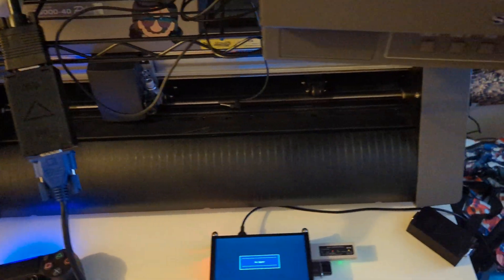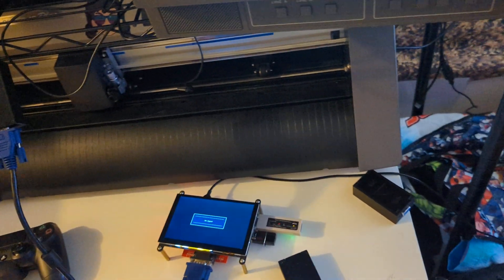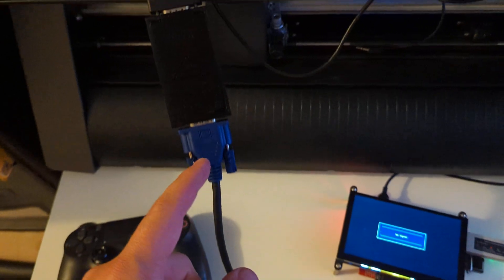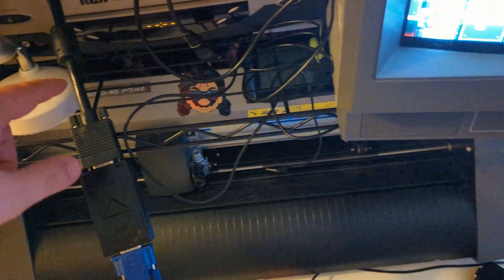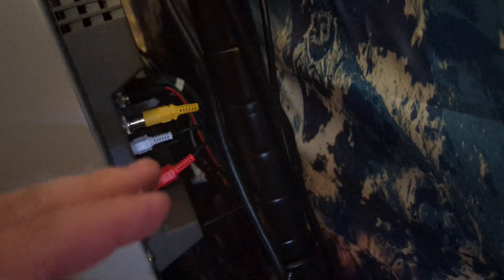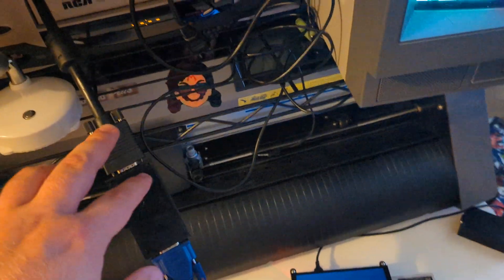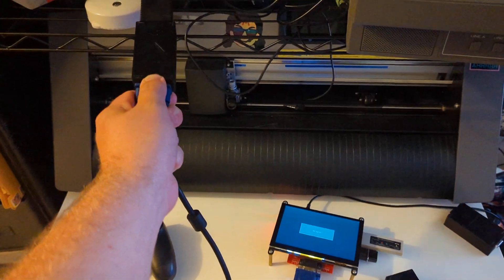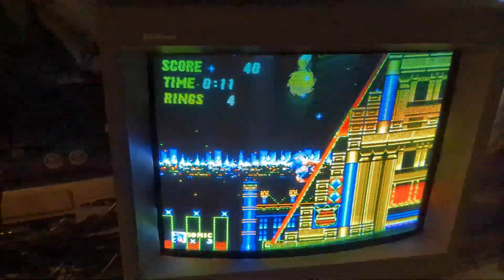Passive VGA Sync Combiner Demo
SORRY for the last bit of audio! LOL, my fat fingers covered the microphone XD

This is just a short little demo video of my VGA Sync Combiner working. One thing I failed to mention in the video is that this will help anyone that is having trouble getting a VGA source to work with the GBS-C. For whatever reason, it doesn't like downscaling RGBHV signals like VGA, so converting it to RGBS with this fixes any sync issues. These are made to order so if you do order one, please be patient with me getting them out.